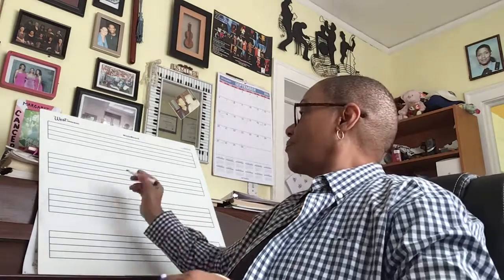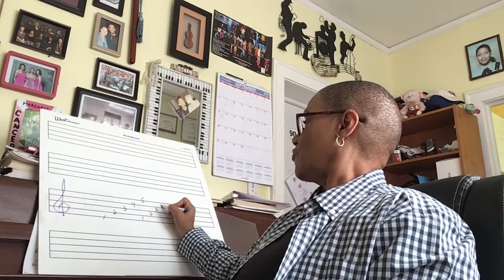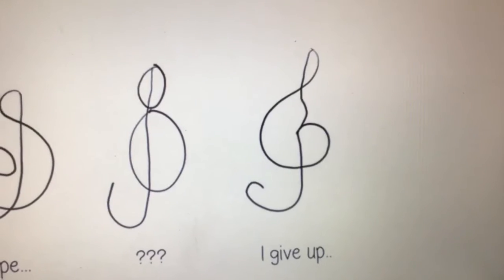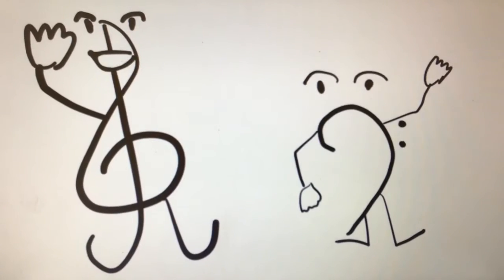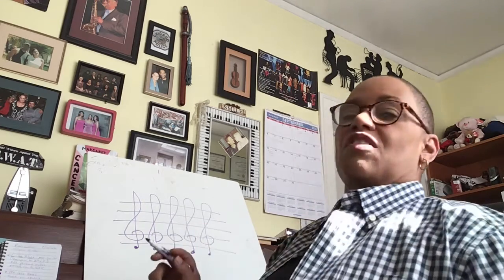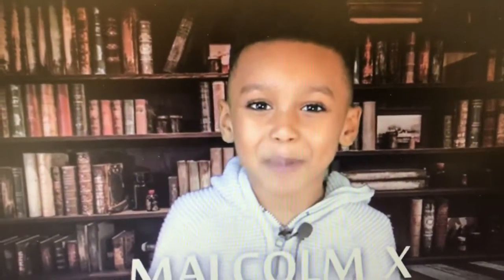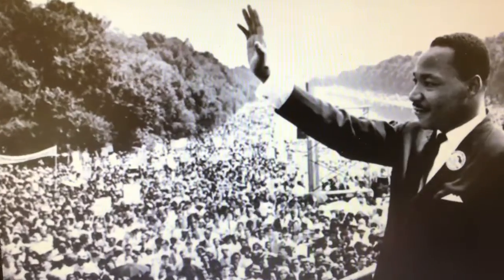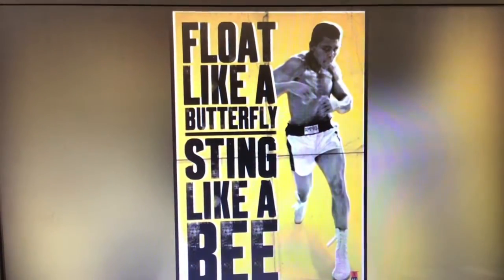ATCA Music Class September 23, 2020 1,2,3,4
Lecture and videos on Line and Spaces and Clefs.  Black history video on Malcolm, Rosa Parks and Muhammed Ali.